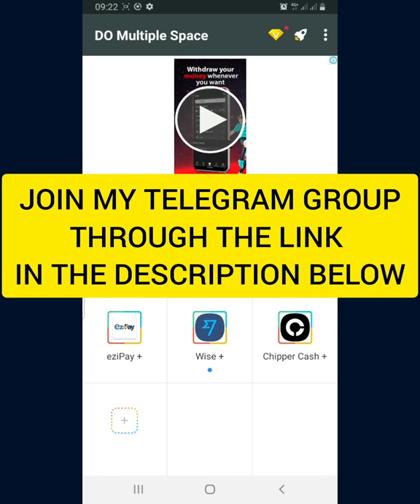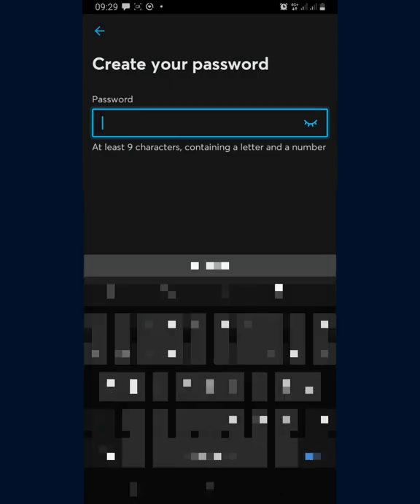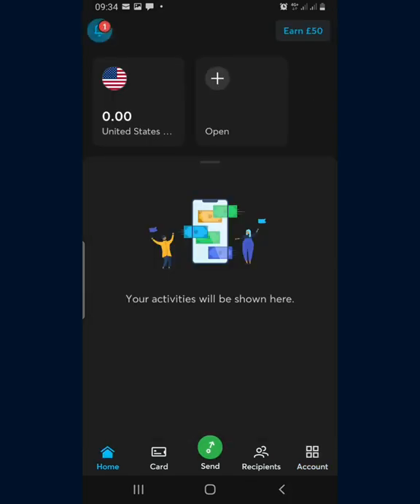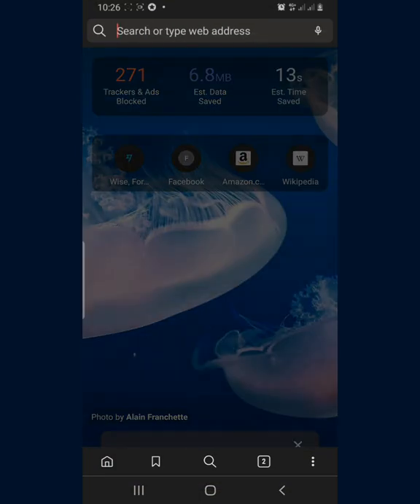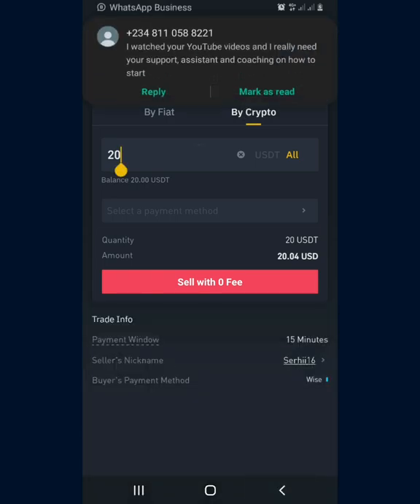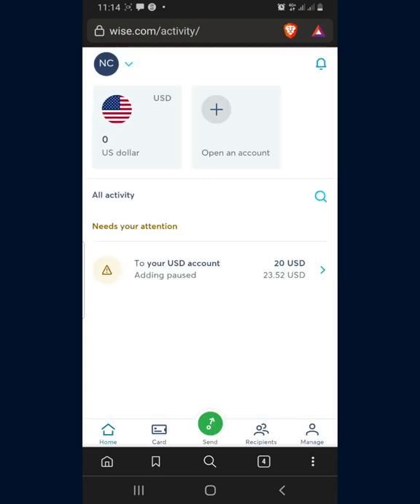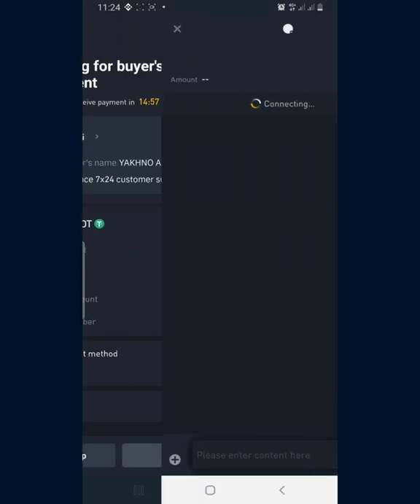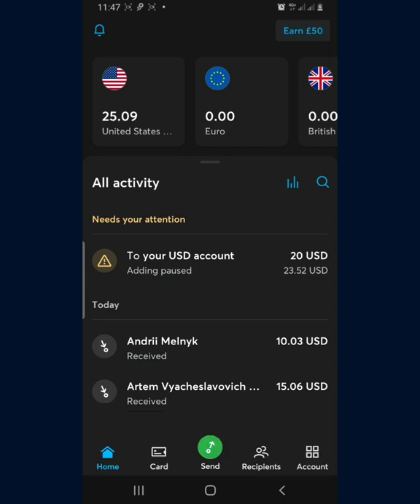How to Create Wise Account, Verify Wise Account and Get Foreign Account Accounts on Wise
This is a comprehensive tutorial on how to open wise account, how to verify wise account and how to get foreign account details on wise.

Wise is formerly known as transferwise so be aware that wise and transferwise are the same thing.
Wise account is a platform where both individuals and businesses can create foreign accounts for their businesses.

With Wise which is formerly known as Transferwise, you can send and receive money in different currencies of the world online.